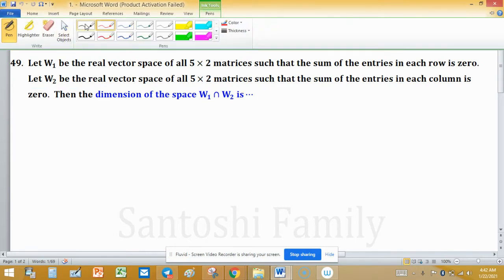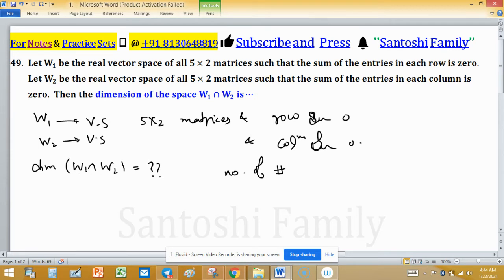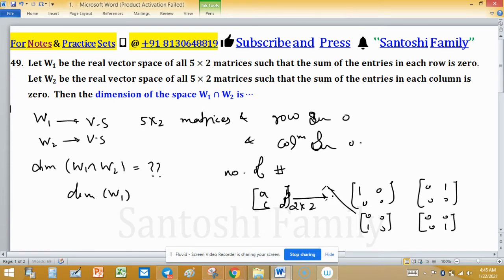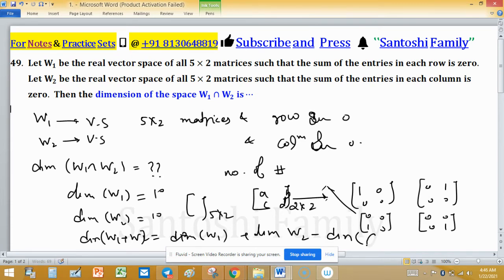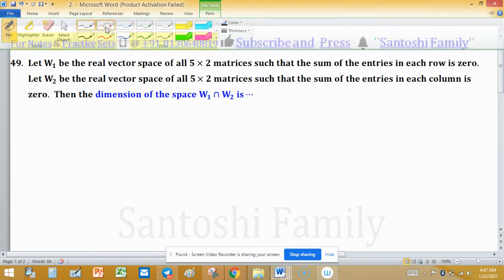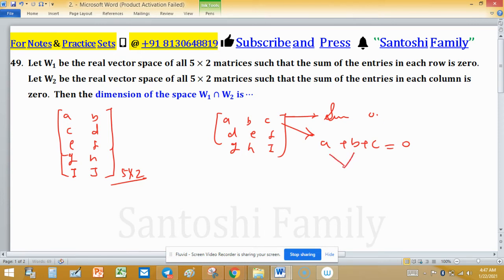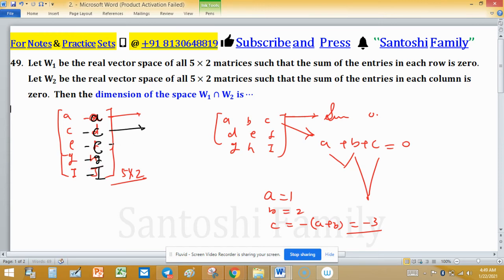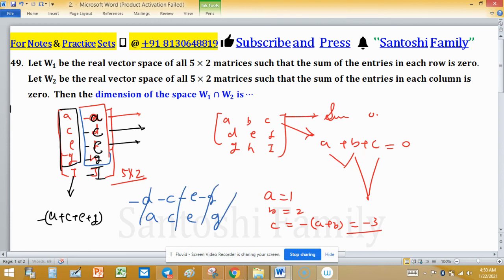dim(w1+w2) = dim w1+dim w2 - dim(w1∩w2) dimension of intersection subspaces jam 2018 linear algebra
By myself: it seems dimension of w1 and dimension of w2 explained wrong. Dimension of w1 should be 5 and dimension of w2 should be 8.
No need to delete video.

Key (4)